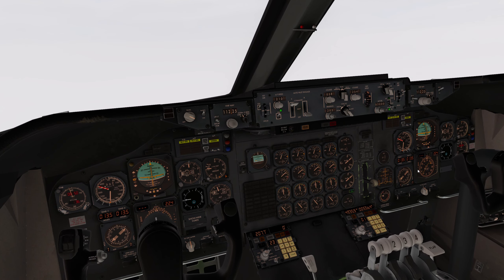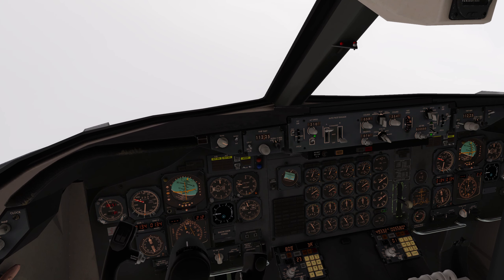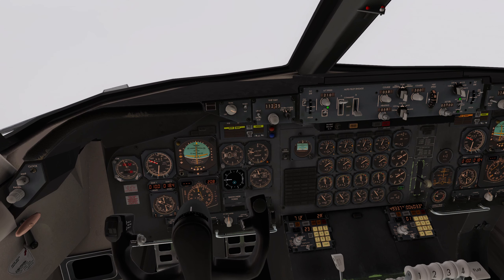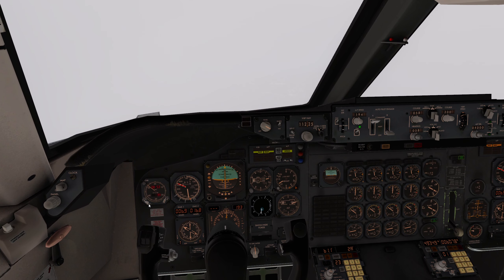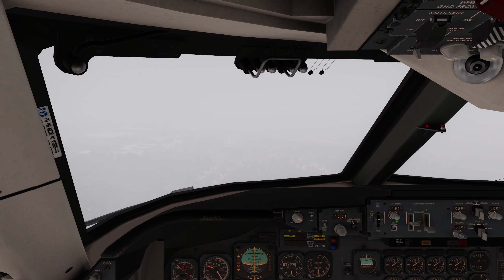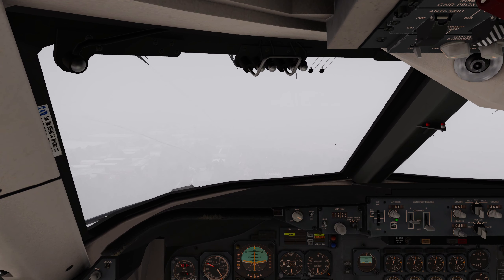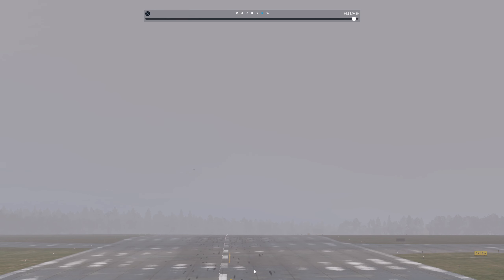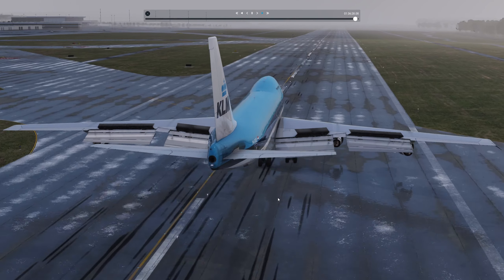747-200 | Busting Minimums on VOR approach IMC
Most airlines "no questions asked policy" is about as rigidly enforced as a sandcastle at high tide.  I'll take a max landing weight 747 into Luxembourg (ELLX 06) VOR.  With low overcast ceiling, the captain, yours truly, must begin flexing them rules!
This has been responsible for numerous crashes in real world, and countless other near misses and unreported events, as aircrew test their nerve Vs potential diverts and the airlines "no questions asked policy"